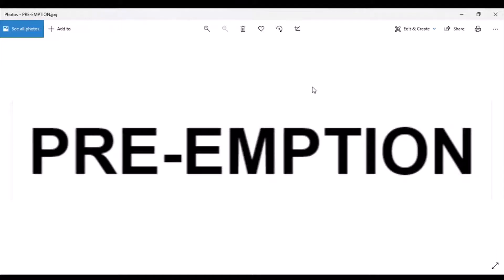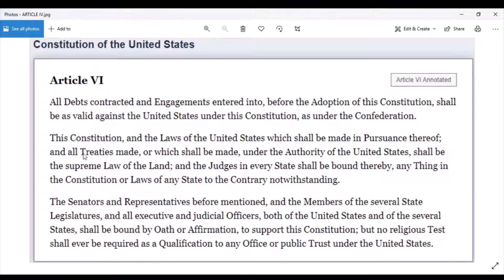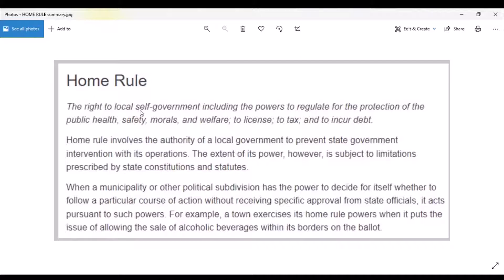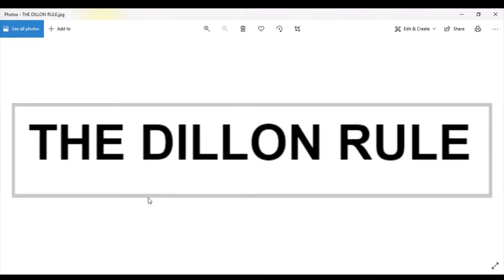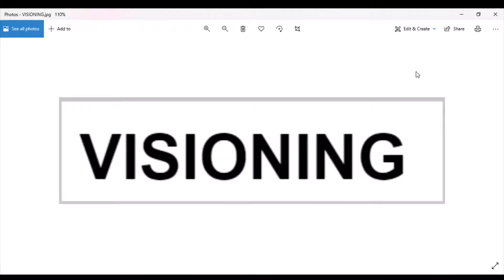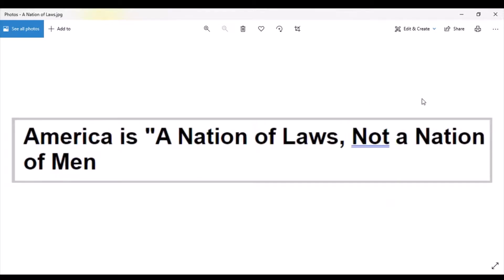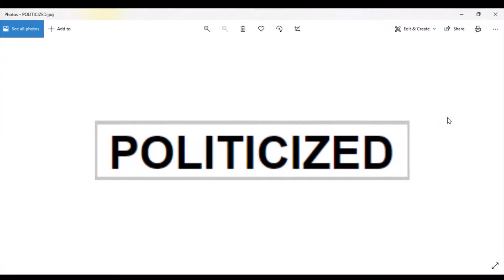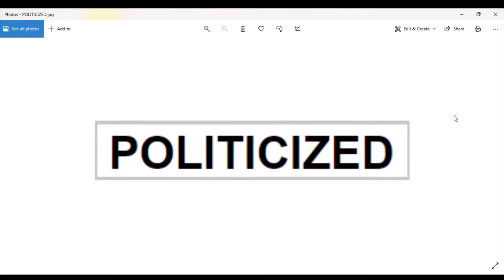3 21 22 It's a Frenzy of Pre Emptions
With all of the governments pre-empting each other, where does that leave The People? Our gues is the ballot box.
We tried something new today - flash cards. It's a lot more tricky than you would think.